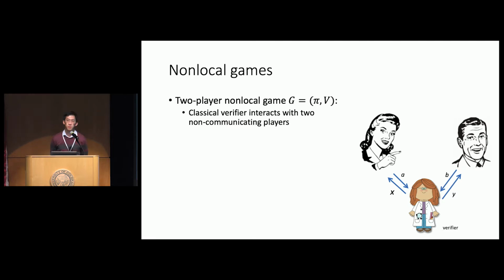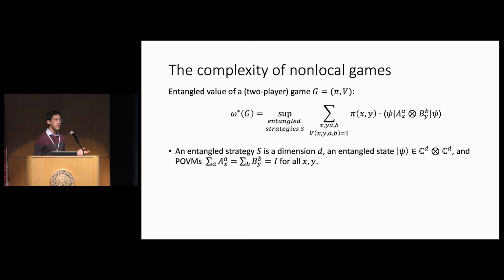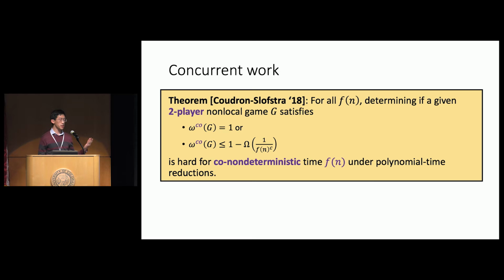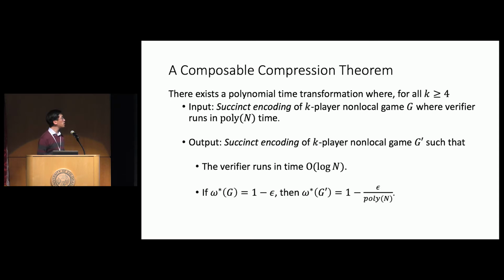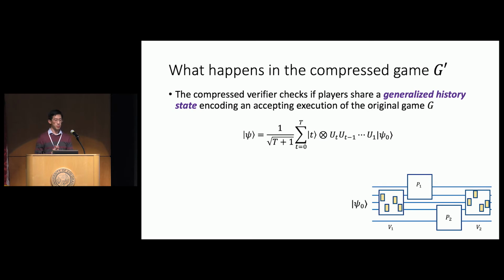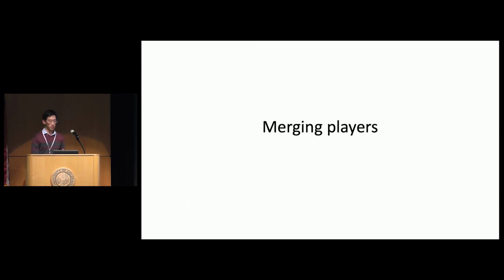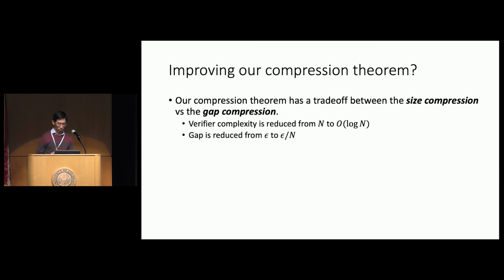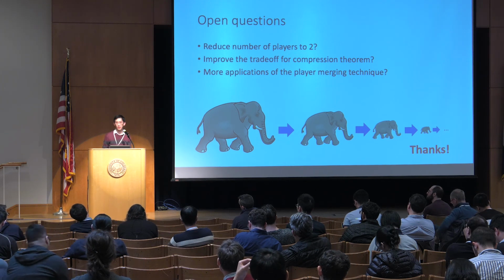QIP19 RM1 02 5 Yuen